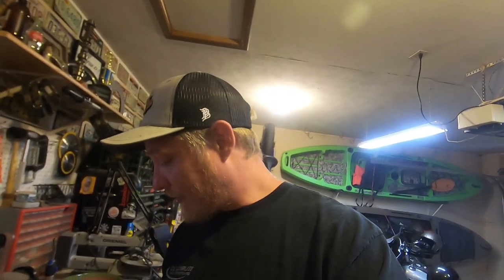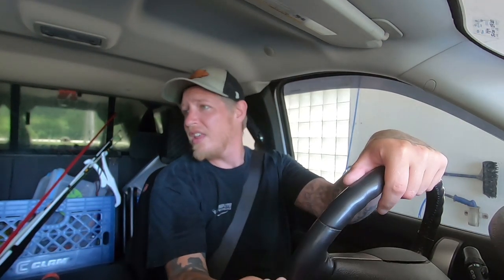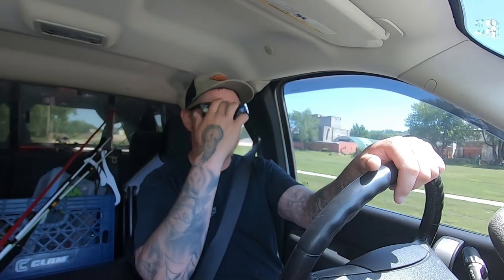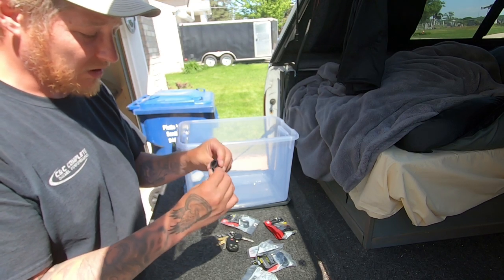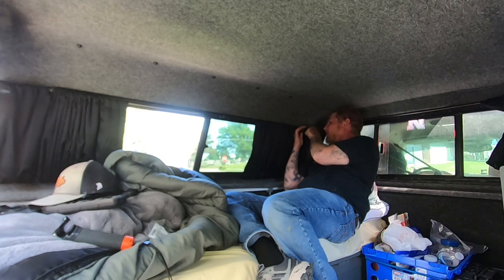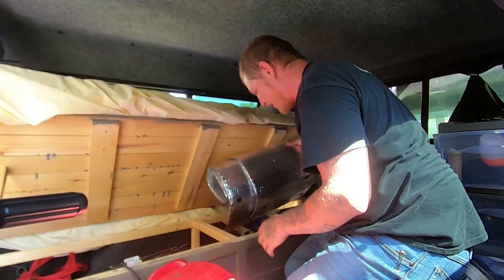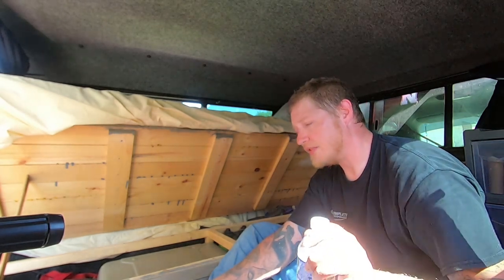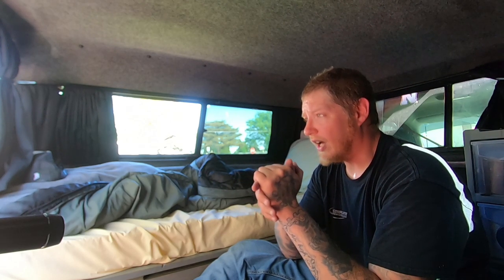Fixing The Truck Camper Curtains and Prepping For The Next Adventure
Headed to Menards to swap out all my plastic curtain clips for metal ones before I head out on the next trip! I'm South Dakota bound for a catfishing trip...lets just say a PB may have been broken!

Want to send me something? Send it here:

Quady
Ashland Ne
68003